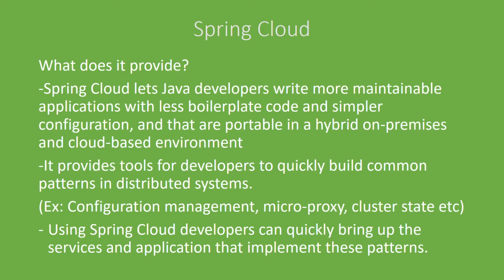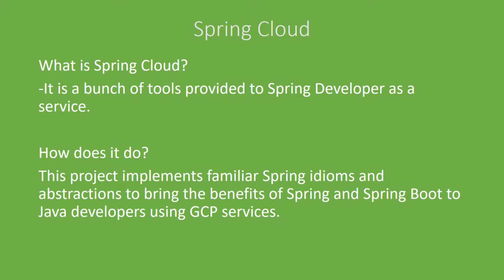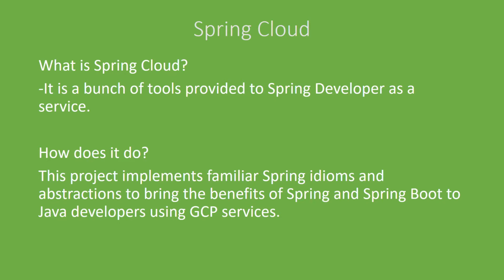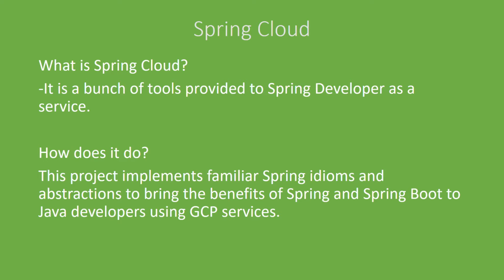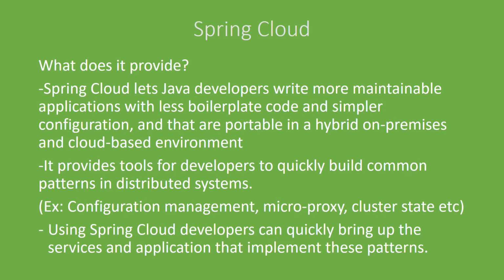Tech news Spring cloud GCP 1.0 : 2018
In this video we are going to learn what is Spring Cloud for GCP and how is it done?

First, Lets understand what is Spring Cloud?
It is a bunch of tools provided to Spring Developer as a service.
To understand this we need to be a little familiar with the types of services that are part of the cloud technology.
Basically,we need to understand the differences between the SaaS, PaaS, IaaS. That is Software as a Service,
Platform as a Service
and Infrastructure as a Service respectively.

Which service is this ?
Google Cloud Platform's functions as a service (FaaS) offering, provides a serverless execution environment for
building and connecting cloud services

Also we know that Spring Boot is a
Spring Boot is a rapid application development framework designed to simplify the development of stand-alone,
production-grade, Spring  apps that run with little Spring configuration.

How does it do?
This project implements familiar Spring idioms and abstractions to bring the benefits of Spring and Spring Boot to
Java developers using GCP services.